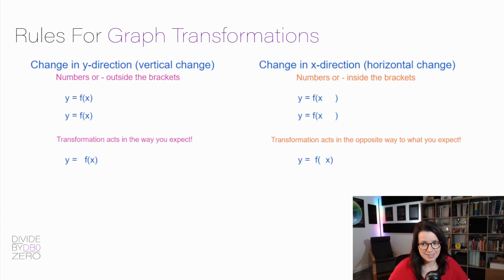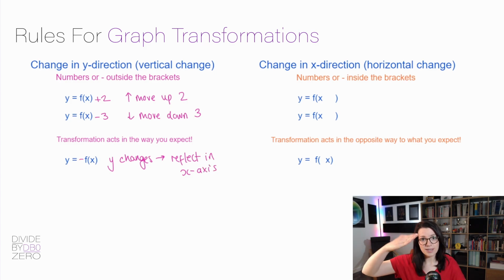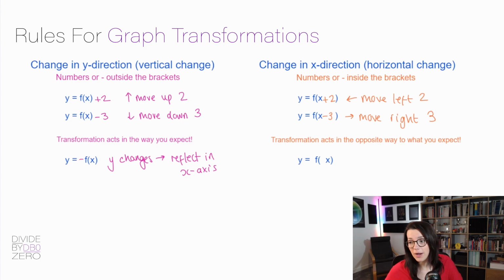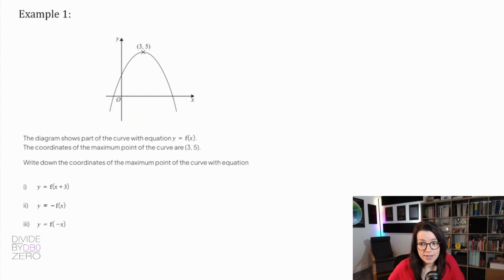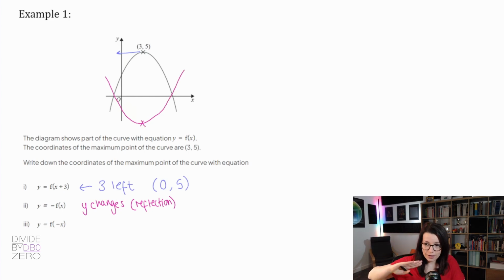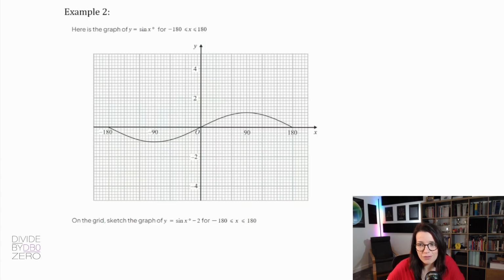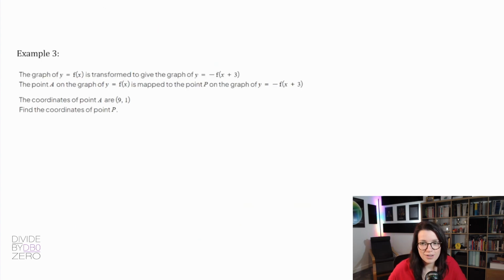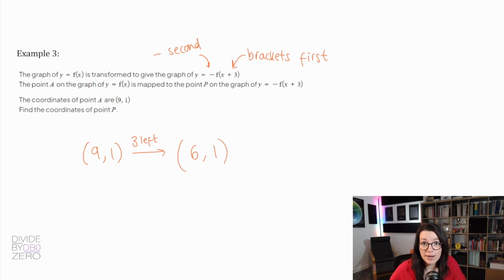Graph Transformations | Higher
This video is part of my GCSE Higher series which tackles maths topics you'll encounter if you're doing the Higher GCSE or iGCSE course.

In this video I talk through the rules for Graph Transformations.

Chapters:
00:00 Intro
00:08 Rules for Graph Transformations
02:20 Example 1
03:32 Example 2
04:13 Example 3
05:16 Outro